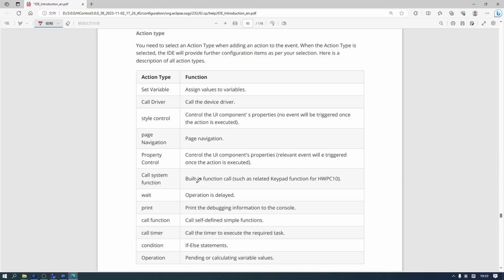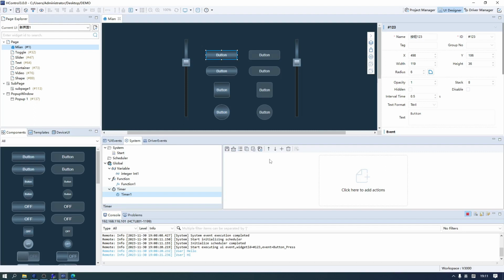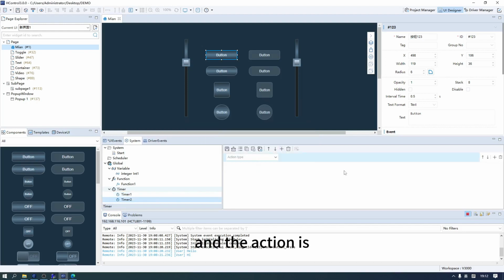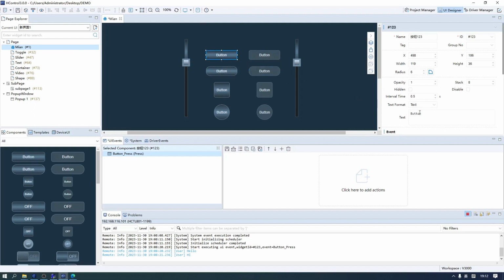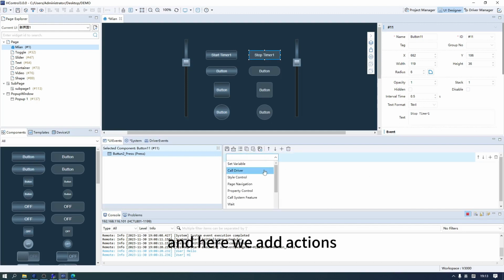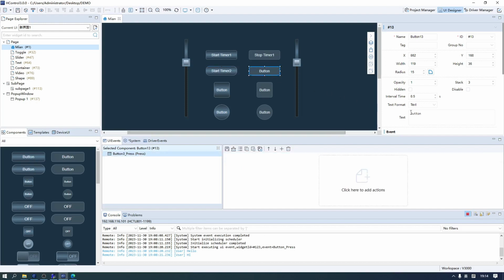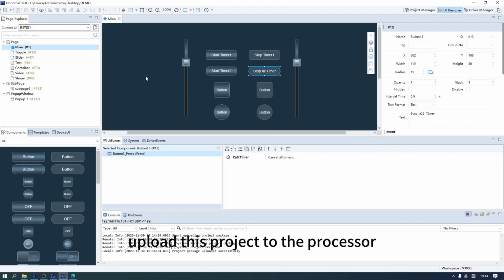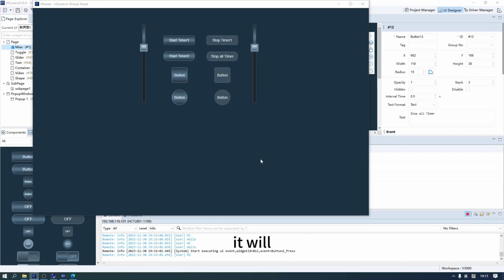5 Call Timer